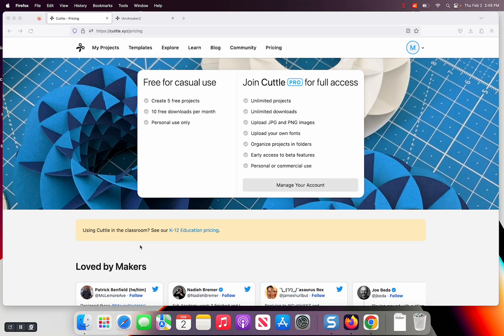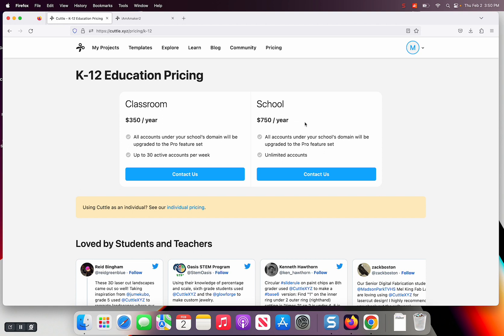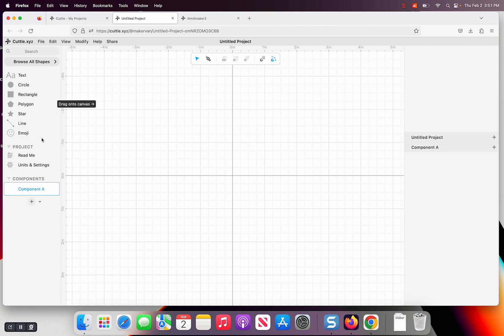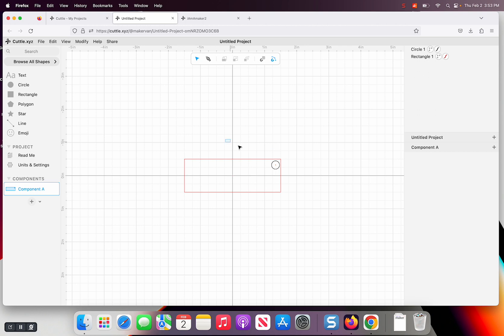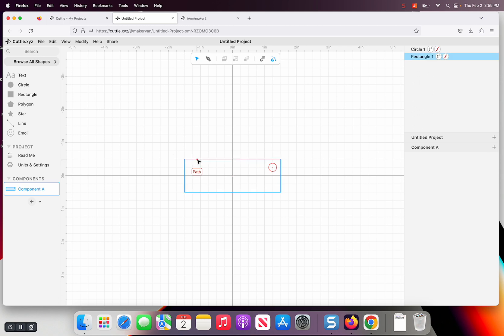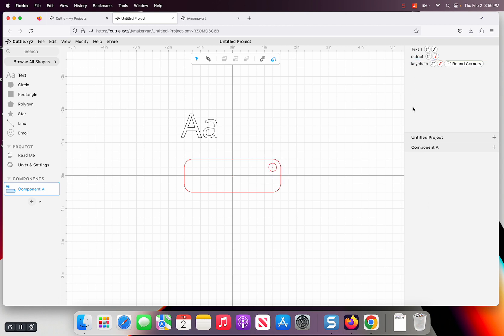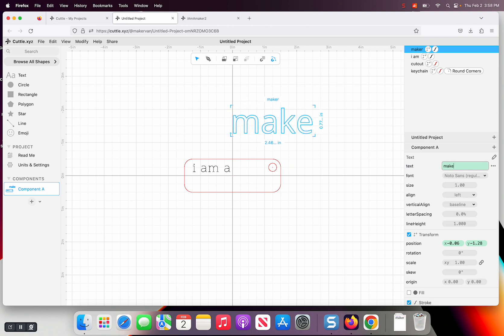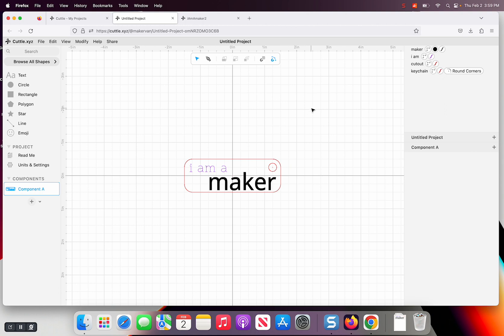IntroToCuttle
Getting you started with cuttle.xyz for designing objects to laser cut, vinyl cut or print